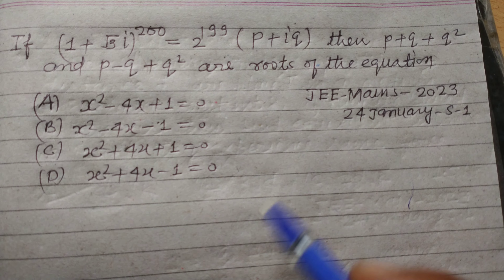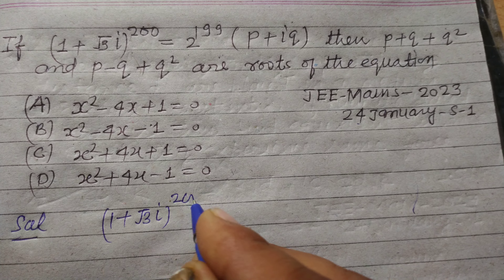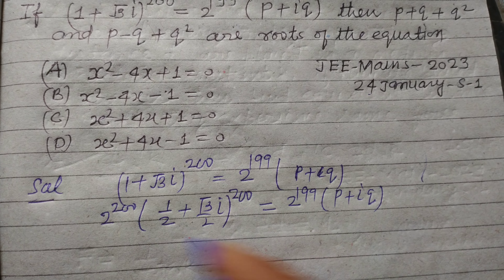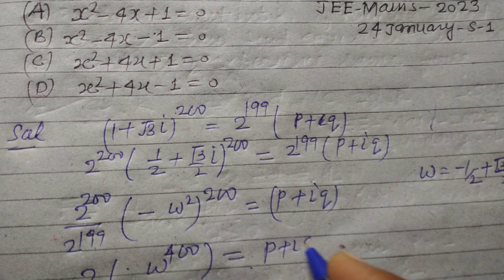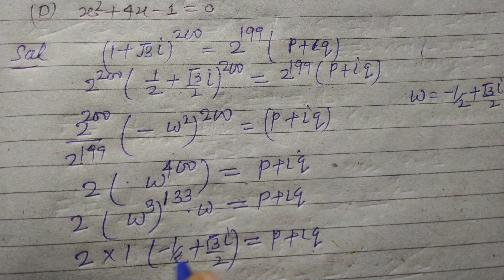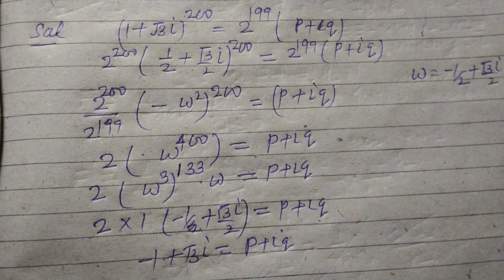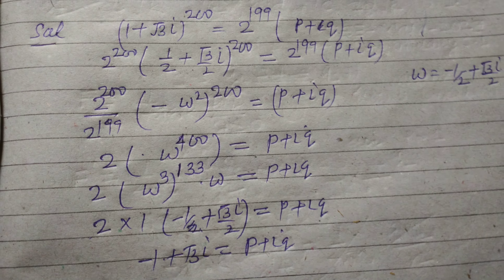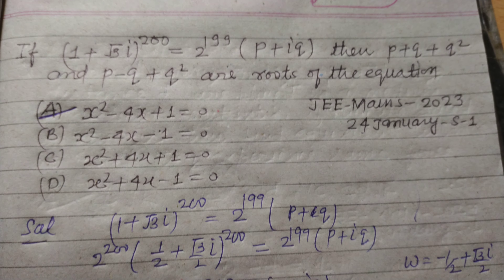If (1+3i)²⁰⁰ = 2¹⁹⁹(p+iq) then p+q+q² and p-q+q² are the roots of the equation.. | jee mains 2023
iit jee mains 2023 January 24 shift paper solution